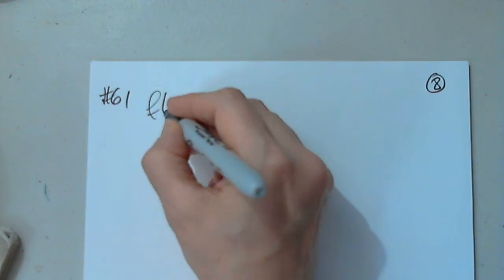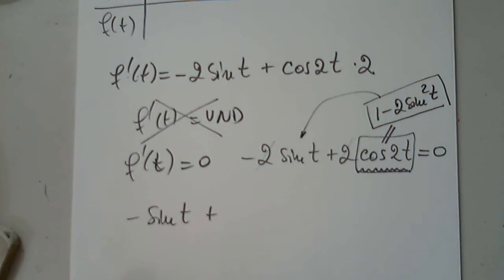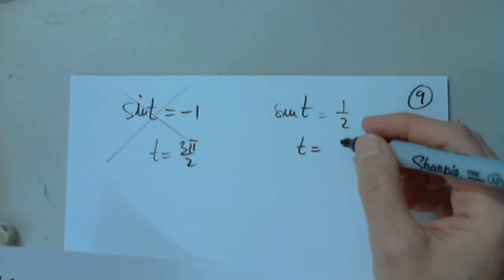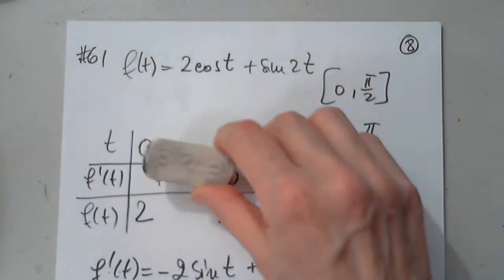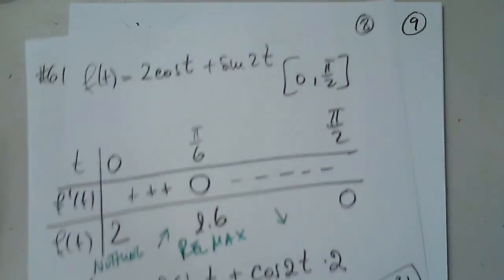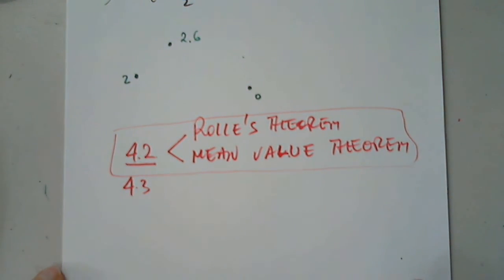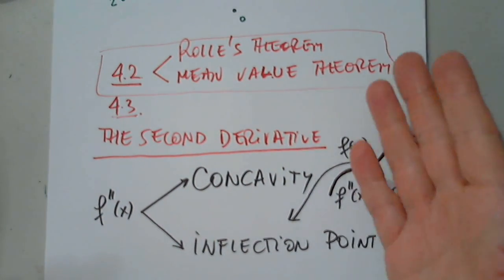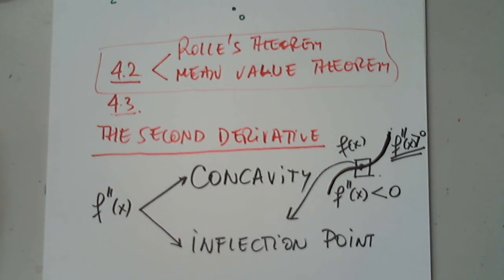MAT 191 SECTIONS 4.1 AND 4.3 PART 4 OCTOBER 24